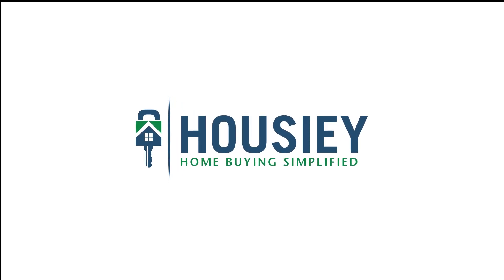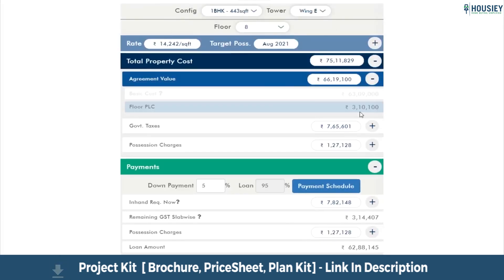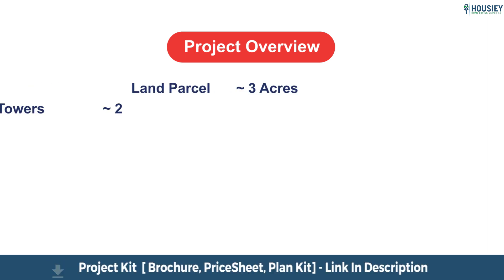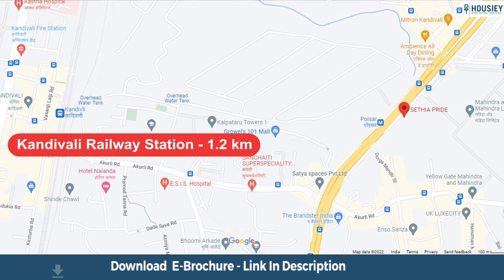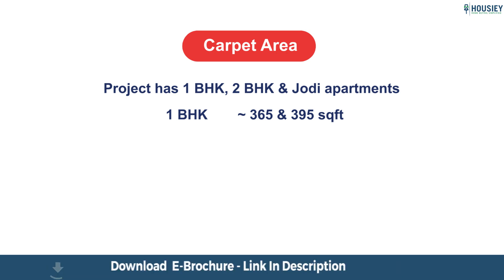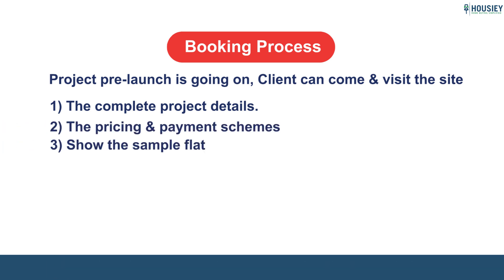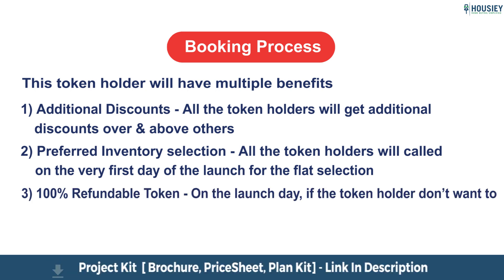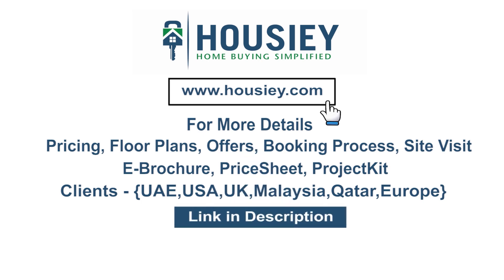Sethia Pride Kandivali East | Teaser- Pricing, Offers | Happiness Trending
Sethia Pride Kandivali East Project Teaser along with Sethia Kandivali East overview, plans, pricing Project Review overview, plans, pricing

Project Timeline -
00:47 Project Overview
01:01 Location
01:20 Amenities
01:35 Carpet Area & unit plans
01:56 Booking process
02:14 Launch Discount / Offers & many More

Sethia Pride project overview -
 Pride will be constructed on 3 acres of land parcel consisting of 2 towers with each tower having Ground + 40 residential floors consisting of 1 BHK & 2 BHK premium residences.

Sethia Pride Location part -
Sethia Pride is located On Western Express Highway, Next to Mahindra Gate, Kandivali East with
Poisar Metro Station just 200m
Growel's Mall is around 300 m
Kandivali Railway Station at distance of 1.2 kms

Sethia Infrastructure New Launch amenities part
Project has 30+ luxurious amenities likes of -
Swimming pool
Clubhouse
Gymnasium
Children play area
Indoor play area and many more..

Sethia Pride at Kandivali East carpet area -
As said project has 1 BHK, 2 BHK & Jodi apartments with
1 BHK carpet area approx 365 & 395 sq ft
2 BHK of 520 sq ft
(1+1) Jodi approx 760 sq ft usable carpet area

Sethia Kandivali Token process
1) Explain the complete project details.
2) Will share the pricing & payment schemes
3) Will show the sample flat

& then if client likes the project, they can book by paying a token

This token holder will have multiple benefits -
1st Additional Discounts - All the token holders will get additional discounts over & above others

2nd Preferred Inventory selection - All the token holders will called on the very first day of the launch for the flat selection

3rd 100% Refundable Token - On the launch day, if the token holder don’t want to move ahead with the booking, for any reason whatsoever, then this token amount will be 100% refunded without any deductions

So everyone, this was the teaser of Sethia Infrastructure new launch Sethia Pride located in Kandivali East, Mumbai